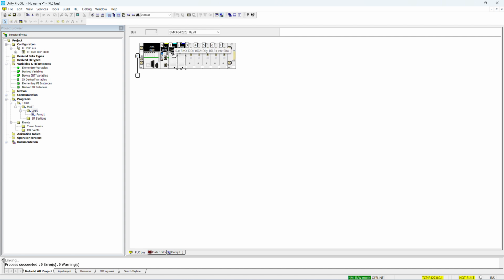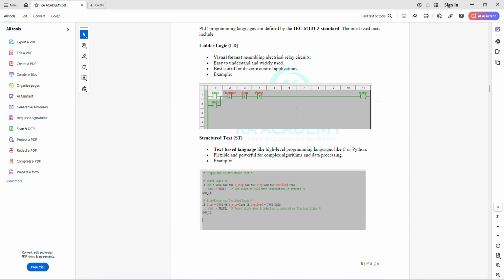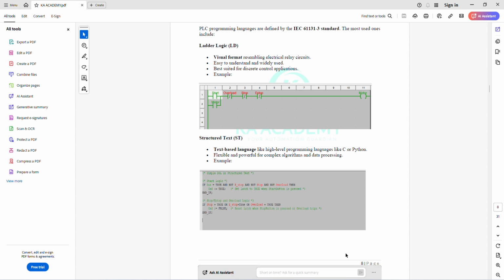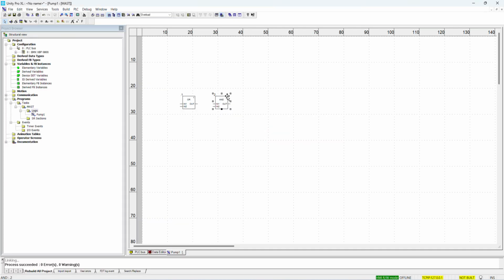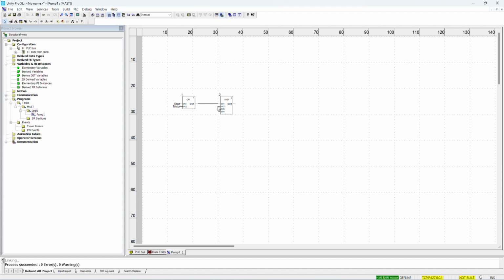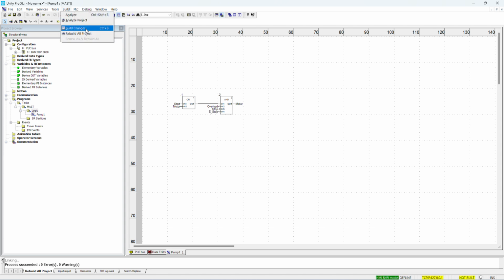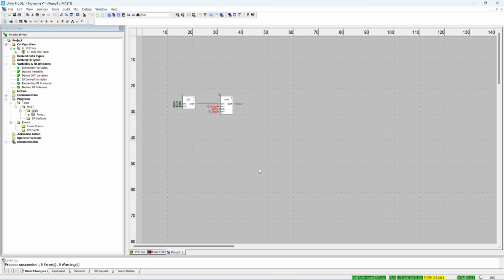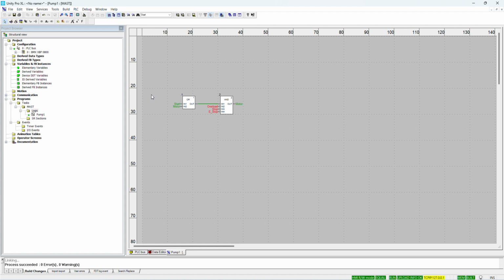PLC Lesson 4: Function Blocks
.Demonstration for a function block as a continuation of Lesson 3